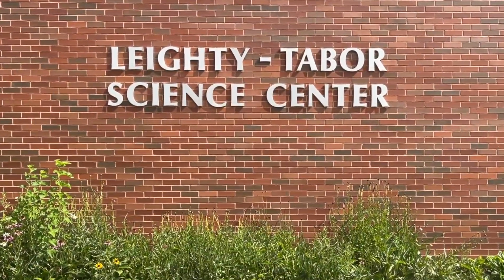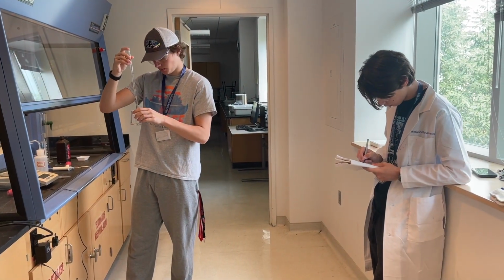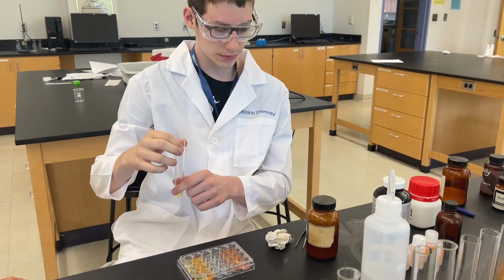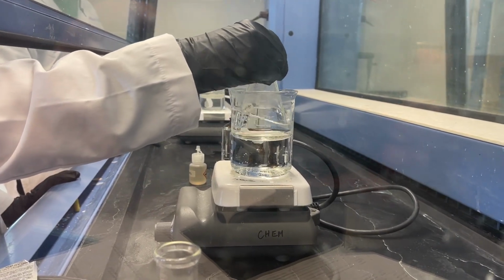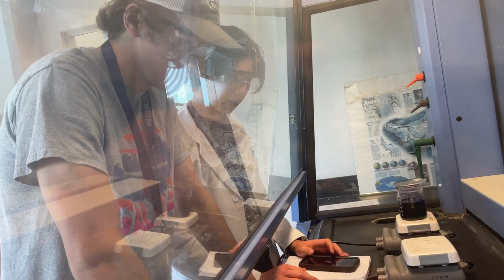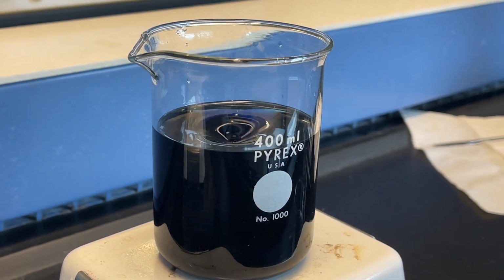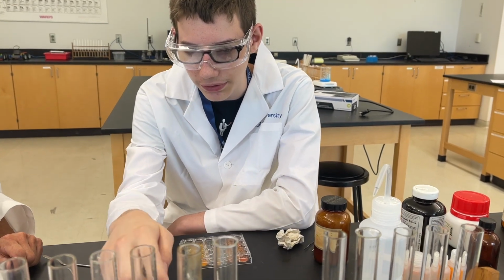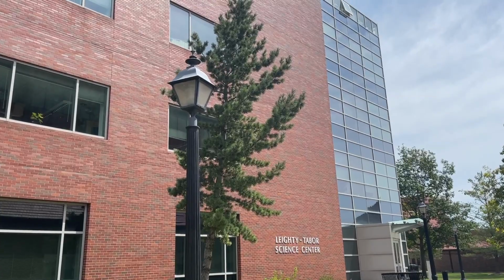Chemistry Camp at Millikin University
Millikin University held its annual summer Chemistry camp for high school and Jr. High students where campers explored the subject of chemistry with hands-on laboratory experiments. Check out the video now!